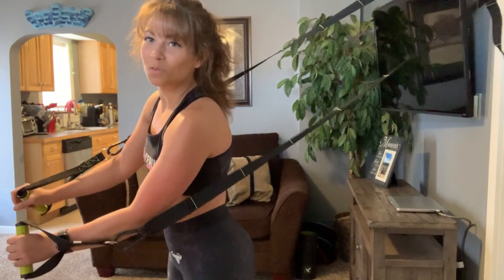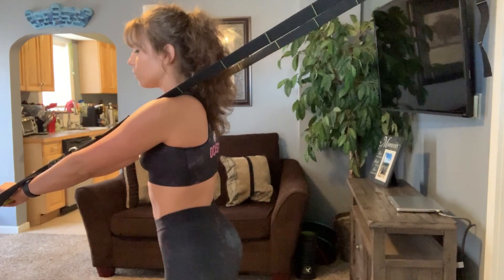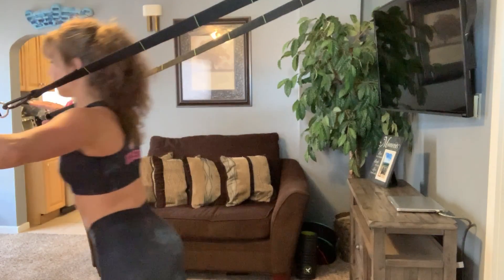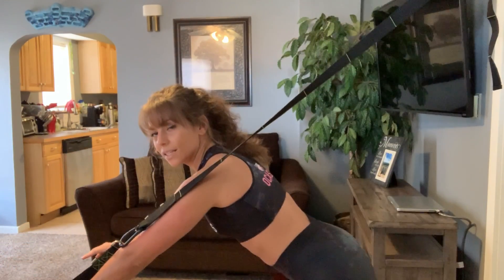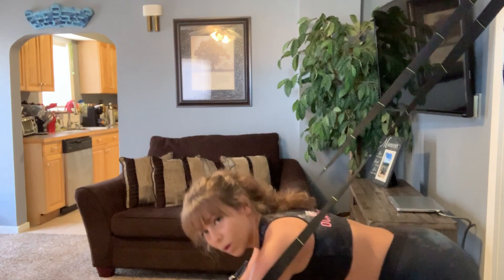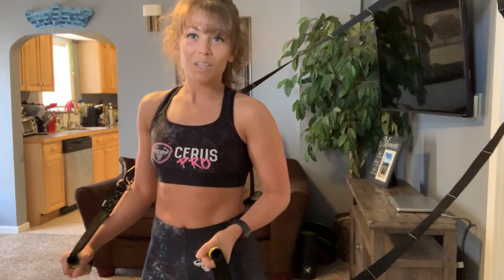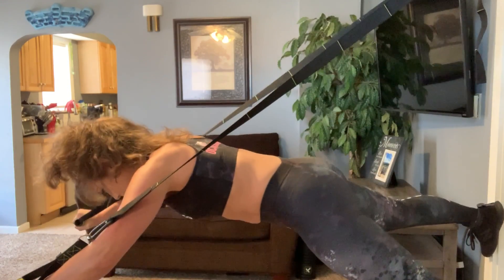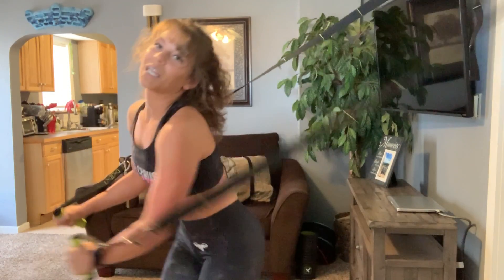TRX Push-Up Variations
Push-up Challenge Day 22 Accountability TRX Push-ups! These bad boys are such a fun, compact, portable, and versatile training tool!! What kind of push-ups are you doing today!?

Are you a part of the Cerus Squad group yet? Join the Cerus Squad for fitness accountability, motivation, daily challenges, & tips!